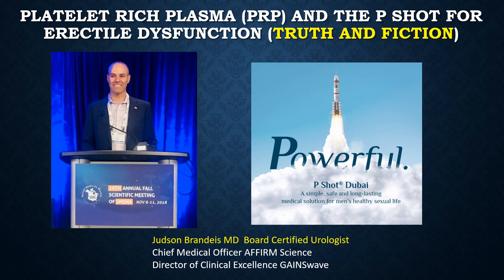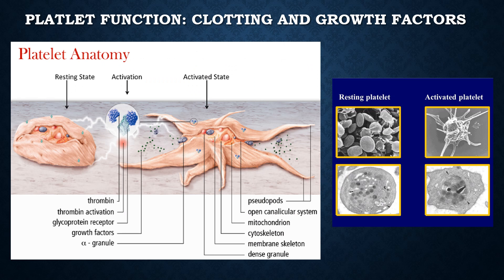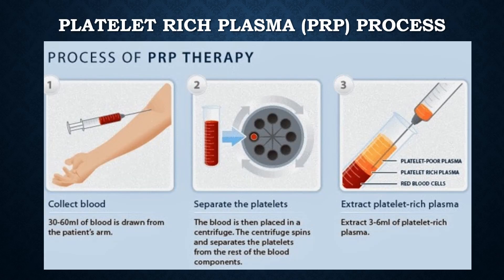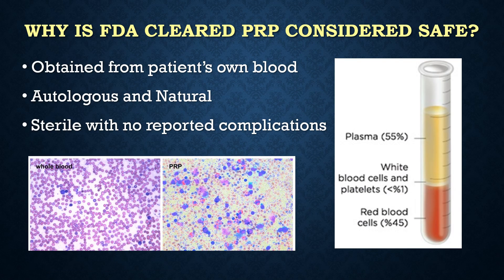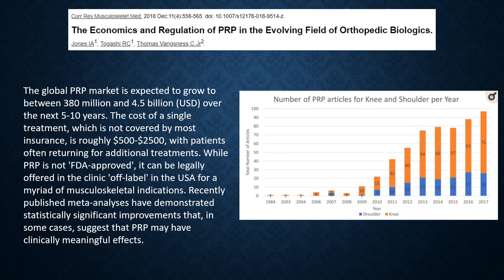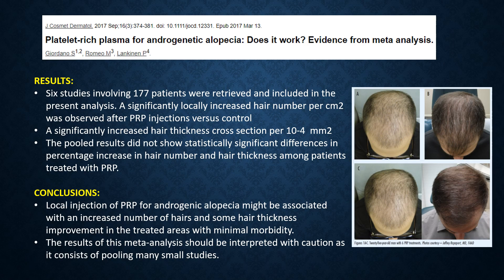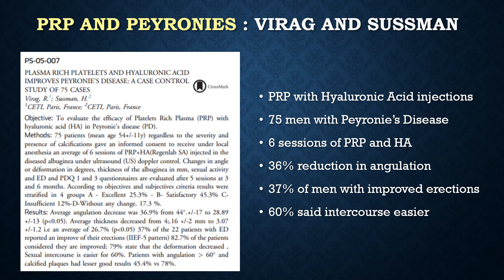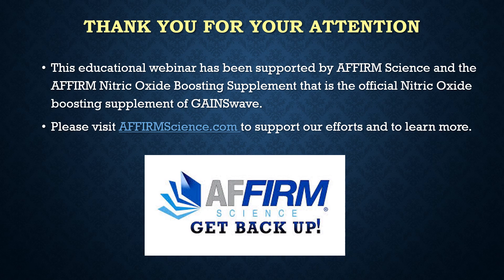Platelet Rich Plasma (PRP) or P-shot for erectile dysfunction in men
Board Certified Urologist Judson Brandeis MD discusses the science and data behind Platelet Rich Plasma (PRP) also known as the P-shot for erectile dysfunction.